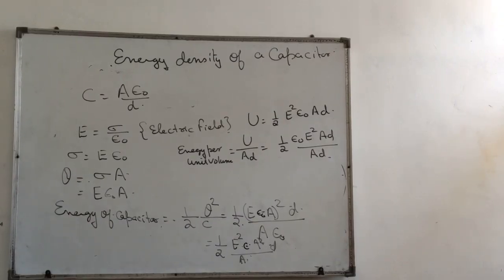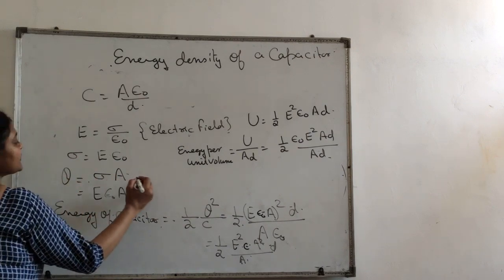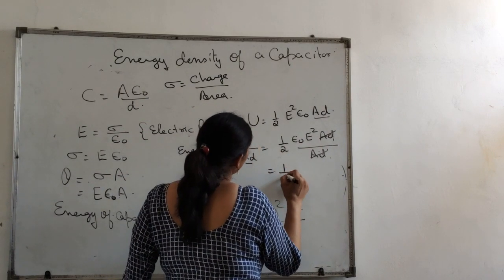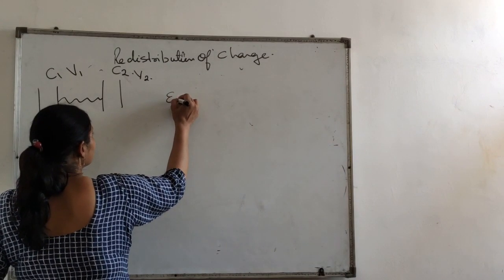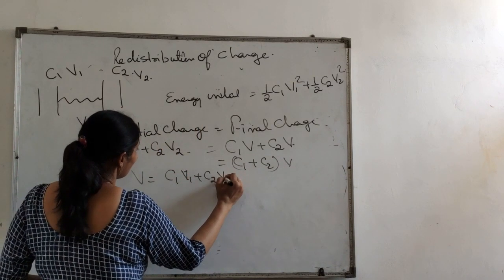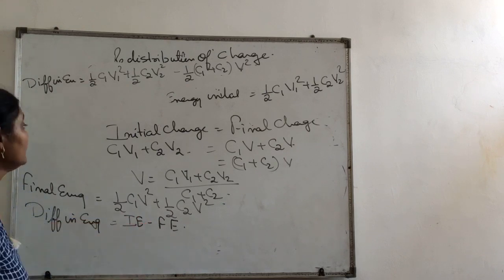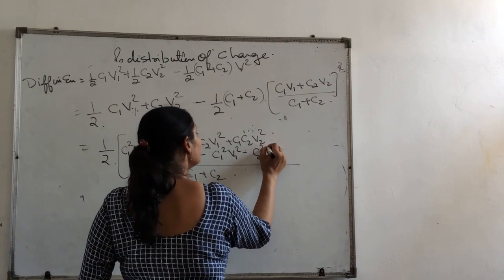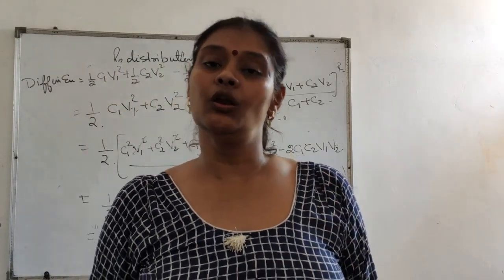Class-12 Unit-1 Electrostatics Topic- Energy density of a capacitor